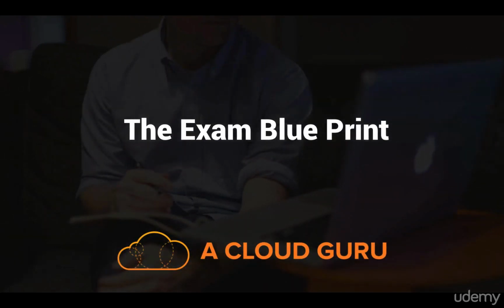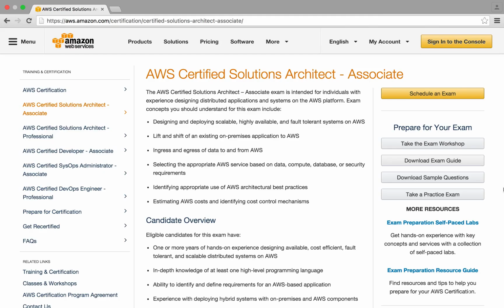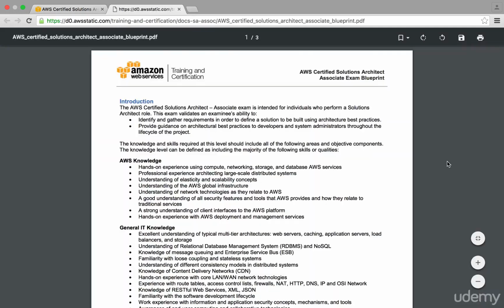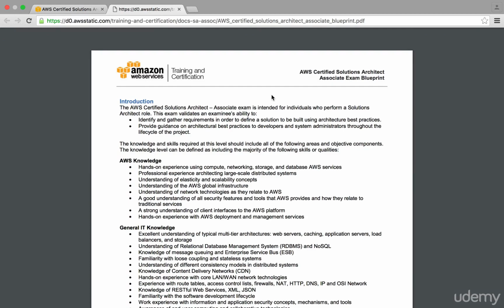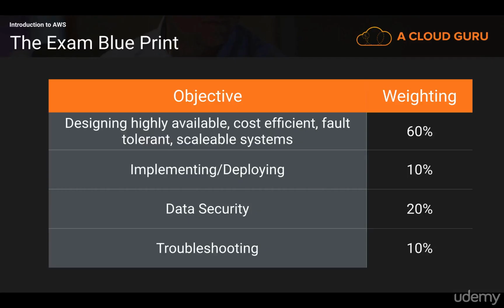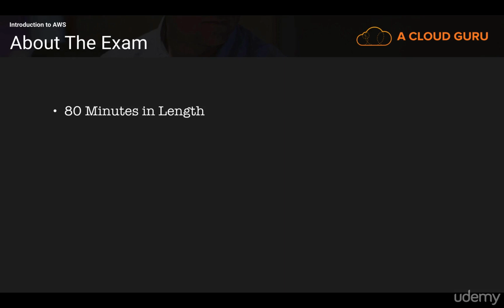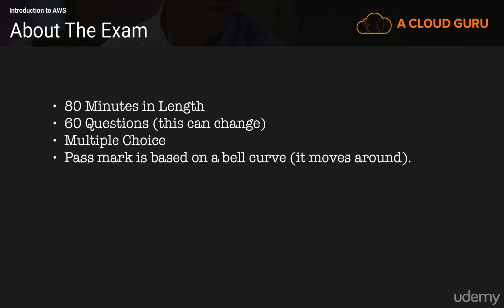3. The Exam Blue Printv2